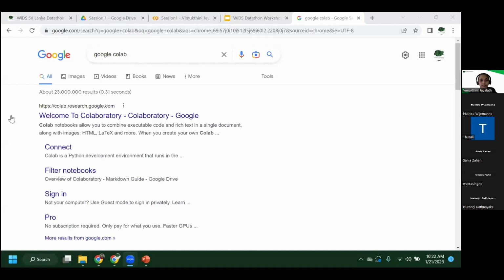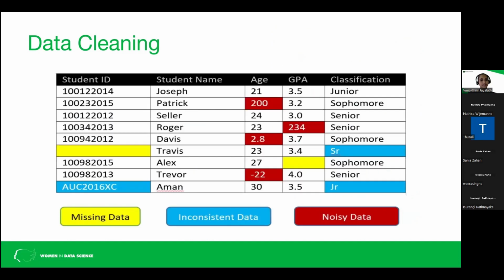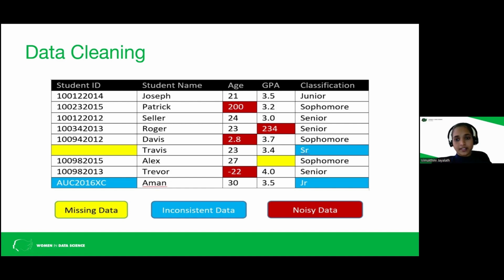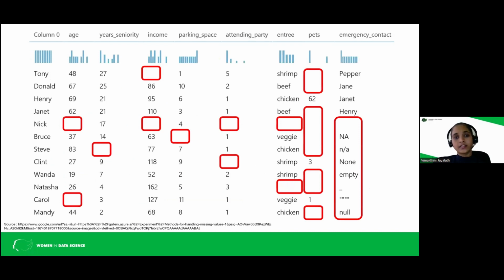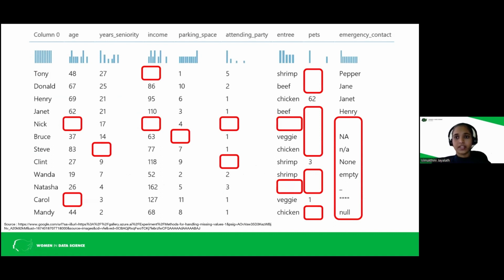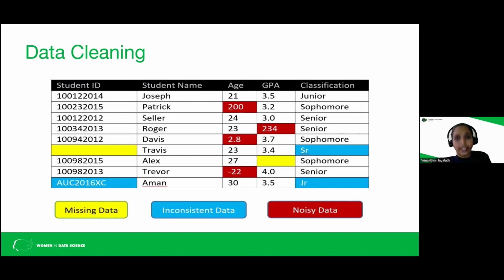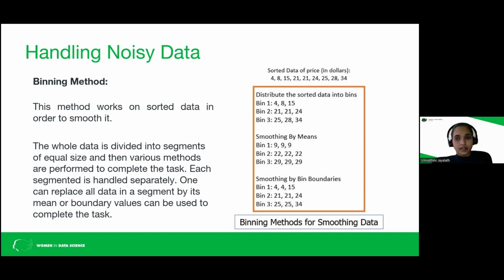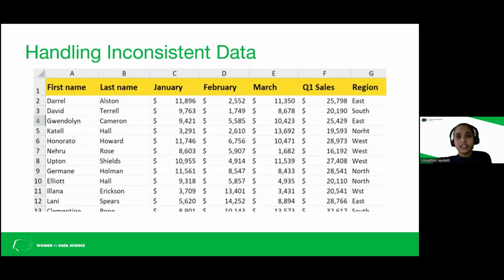Data Cleaning - Vimukthini Jayalath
A short lecture on Data Cleaning.